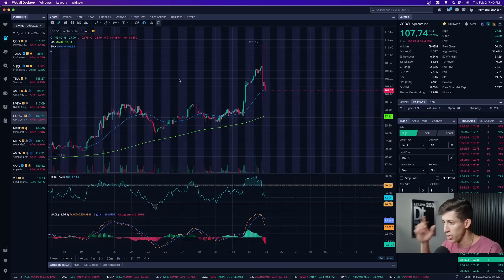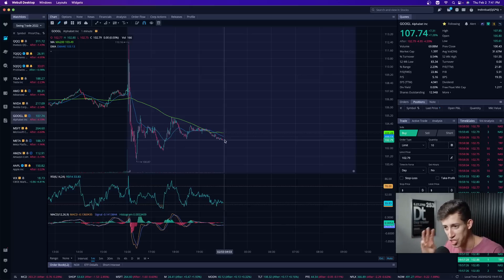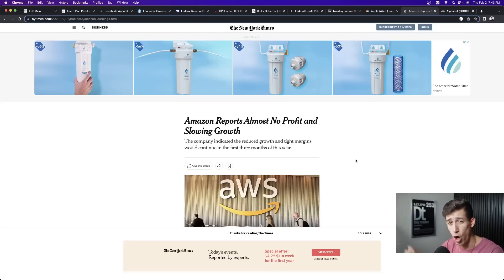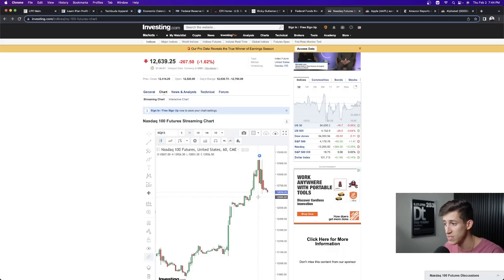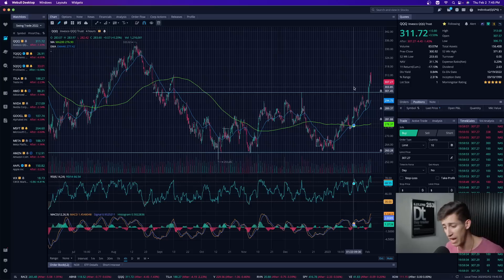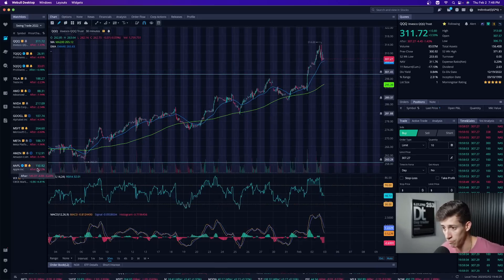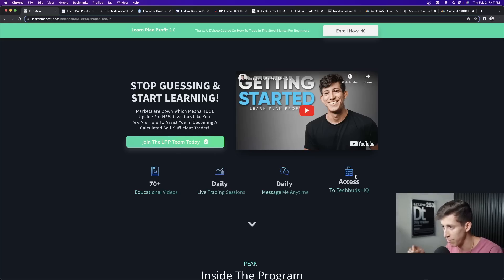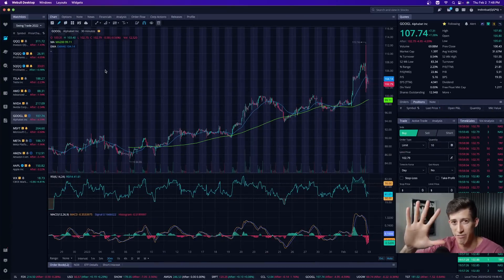(URGENT) HUGE DROP COMING TOMORROW...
The Fed’s key benchmark borrowing rate is projected to rise another three-quarters of a percentage point in 2023, hitting a 17-year high of 5-5.25 percent from its current 4.25-4.5 percent level, according to the Fed’s median projection from December. Federal Open Market Committee (FOMC) members vote on where to set the rate.

1. 🚨 Message me any trading questions